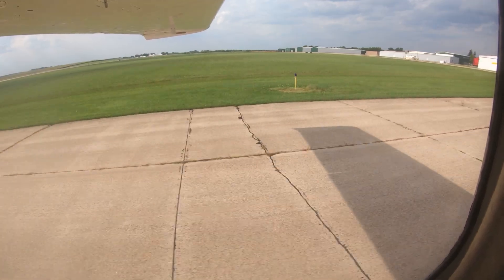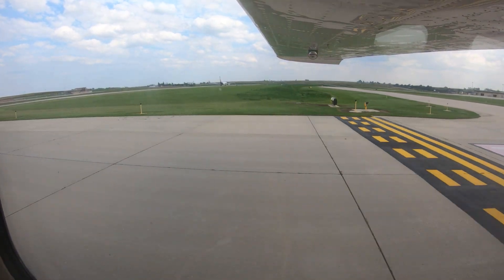From the Flight Deck – Dubuque Regional Airport (DBQ)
Dubuque Regional is a small to medium sized multi-use airport located approximately 5 miles south of the city of Dubuque, Iowa. The associated Class Delta airspace is in effect while the ATC tower is open. Refer to the Chart Supplement for hours of operation.

0:38 - The runway configuration consists of two runways that intersect at their northern ends labeled runway 13-31 and 18-36. Apart from the air carrier terminal, all facilities and services are located to the east of the runway complex. Also discusses the traffic mix at DBQ.

1:12 - When arriving to runway 13 -18 or runway 36-31, pay extra attention to runway assignment and aircraft alignment. One mitigation strategy might be to load an instrument approach or create a GPS user waypoint aligned with your assigned runway.

1:34 - There are three Hotspots on the airport.  Hotspot # 1 is located on taxiway Alpha and the approach end of runway 18. Even after receiving and reading back the appropriate taxi clearances, pilots have still failed to hold short of runway 18. It’s important to understand your complete taxi clearance, including route, turns, and hold short instructions before moving the aircraft. Use extra vigilance watching for pavement markings, above ground signs and lighting while taxing.

2:04 - Hotspots 2 and 3 are similar, and occur at runway 13 -18 and taxiways Delta and Charlie. Aircraft are failing to hold short at Hot Spot 2 and Hot Spot 3 as directed. Like with Hot Spot #1, make sure you have thorough understanding of your clearance. The opposite situation occurs at Hot Spot 2 and 3 as well as well. After landing, pilots are not taxiing clear of the runway causing delays and go arounds behind them. Remember, to be considered clear of the runway, your aircraft must be completely across the hold short line for the runway behind you.

2:45 - Tower visibility to the northwest of the Tower is limited due to buildings. This is especially true for aircraft utilizing the self-service fuel pumps northwest of the tower. Pilots may be asked for more precise position reports when operating in this area. In addition, large air carrier aircraft occasionally operate at the field. Pilots need to be aware of possible jet blast and taxi accordingly.

3:10 - DBQ has major construction projects underway. Ensure your preflight planning includes checking NOTAMs, Construction Notices and ATIS broadcasts.

The FAA's From the Flight Deck video series uses aircraft-mounted cameras to capture runway and taxiway footage and combines them with diagrams and visual graphics to clearly identify hot spots and other safety-sensitive items.